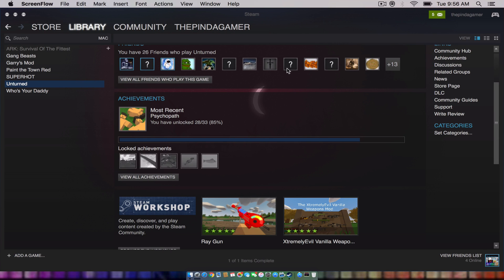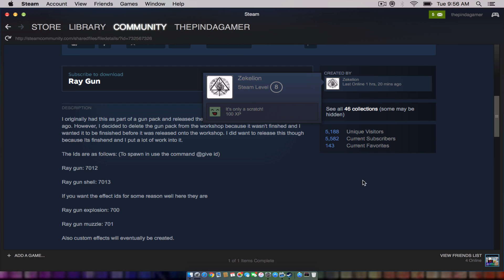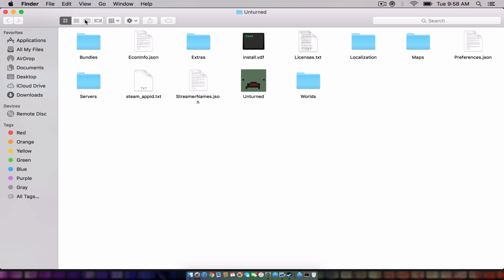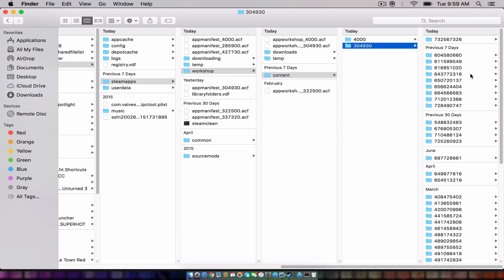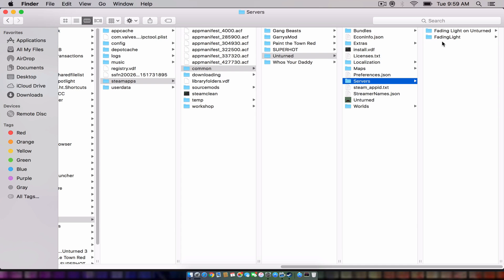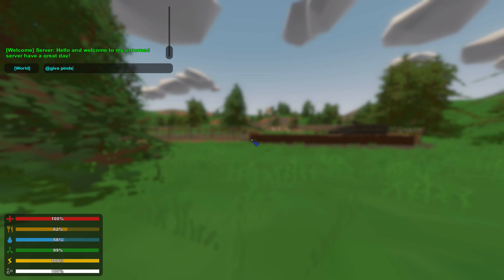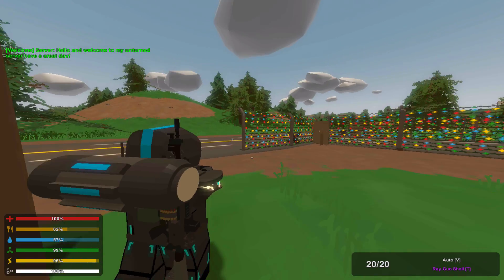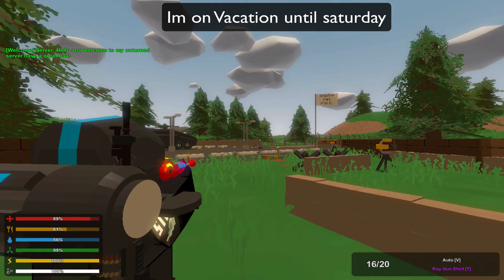How To Add Mods To A Unturned Server For Mac(EASY 2016)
How To Add Mods To A Unturned Server For Mac(EASY TUTORIAL)(2016)

Hey Its ThePindaGamer here with a tutorial video that is very easy!!!

Gamertag:ThePindaGamer
Platform:Steam

PSN:Ecto1one

Thank you for all of your support it really makes me happy!!

AAAAAAAAaaaaaaand stay frosty!